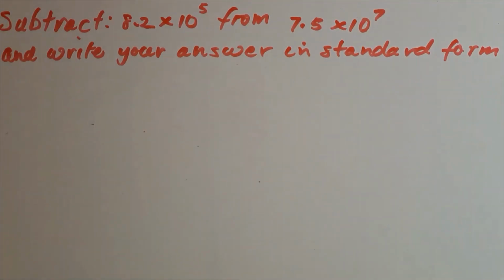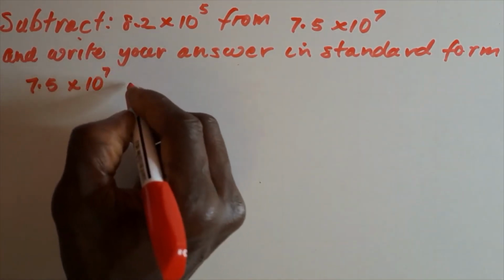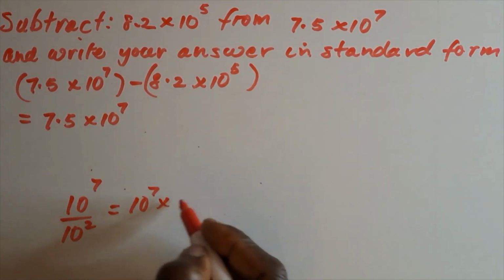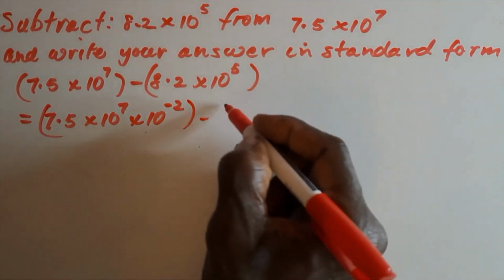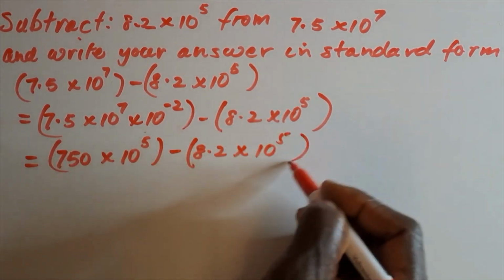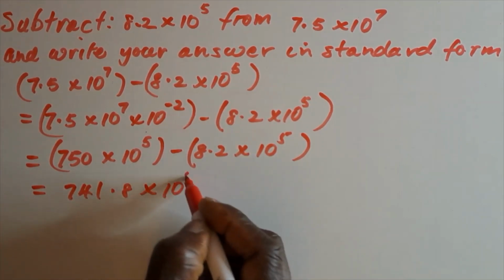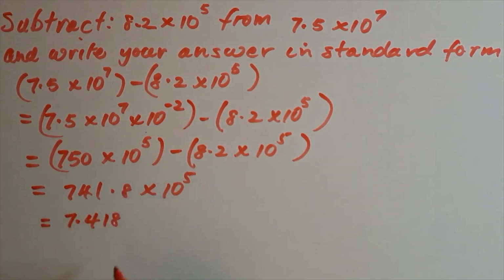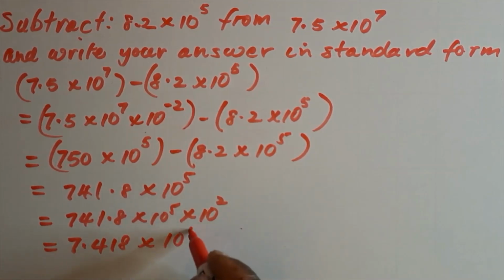Manipulating numbers in standard form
This video shows how to perform arithmetic on numbers in standard form and present the answer in standard form